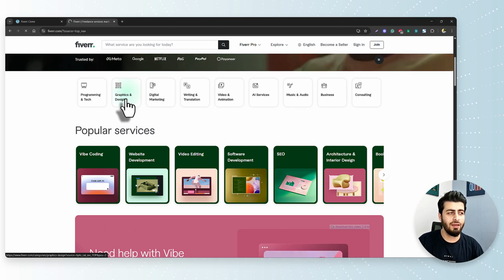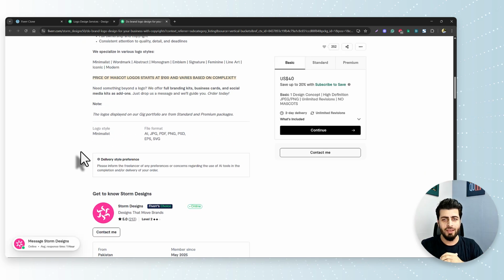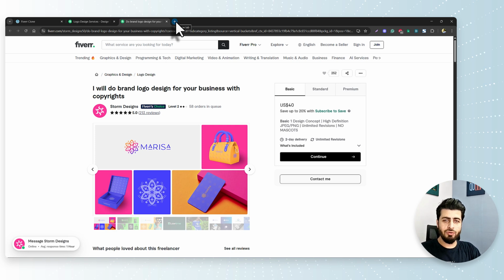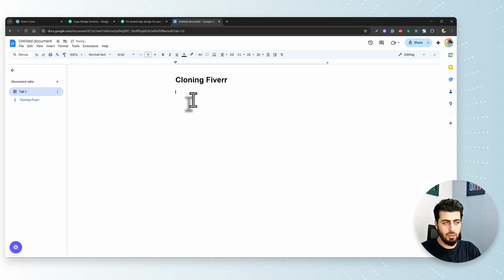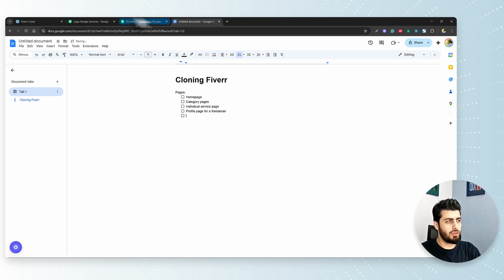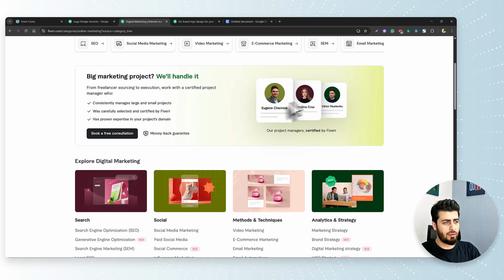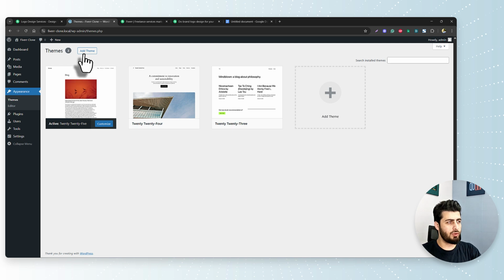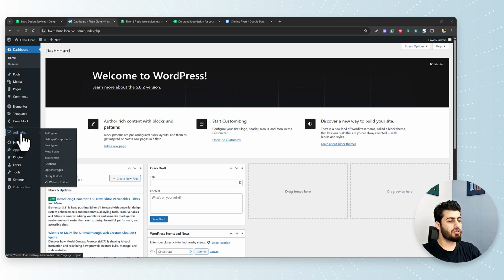Cloning Fiverr in WordPress - Creating Foundation | Part 1 | Elementor | JetEngine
We are cloning Fiverr in WordPress. In this series, we are doing a deep dive into the advanced systems of Elementor and Crocoblock plugins (JetEngine, Jet Plugins etc) where we completely build a functioning freelancing platform such as Fiverr inside WordPress.